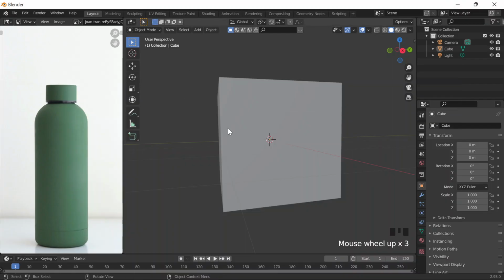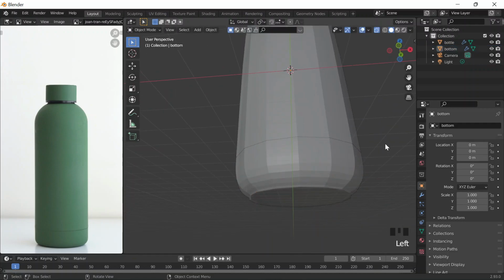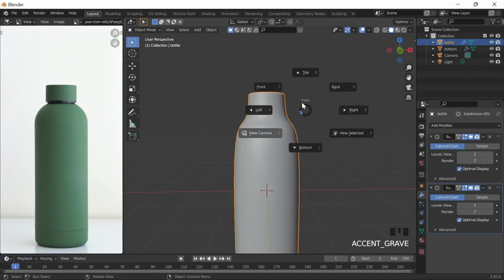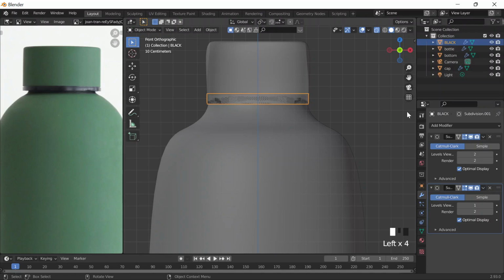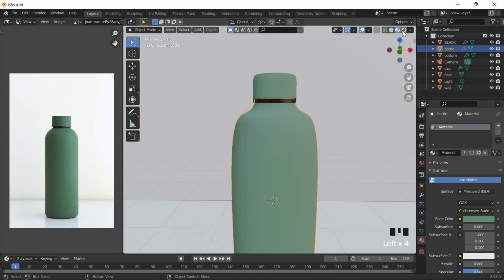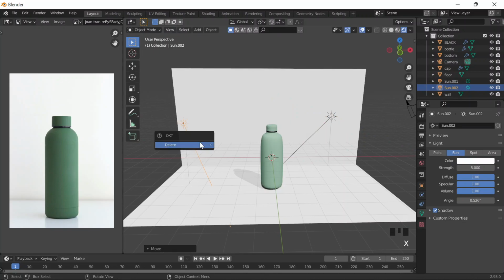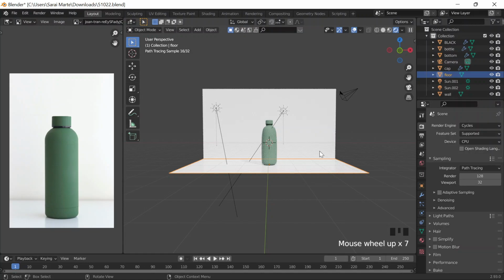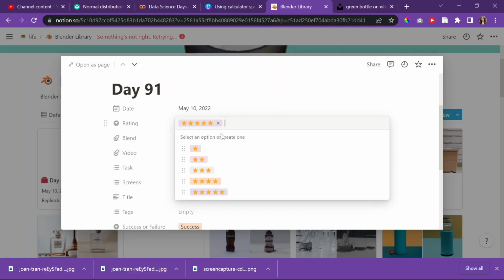Replicating Bottle Day 91| 100 Days of Blender